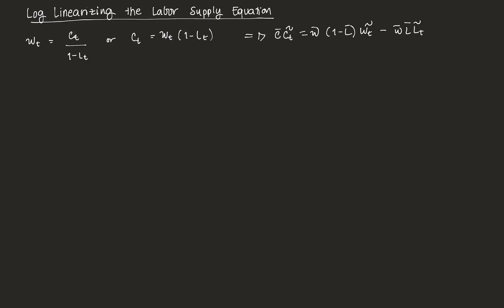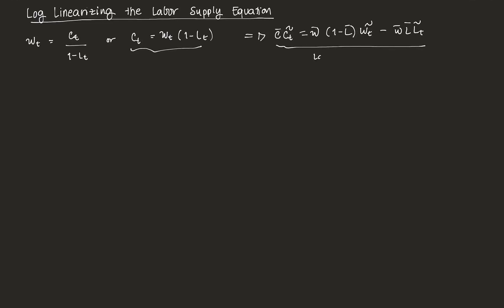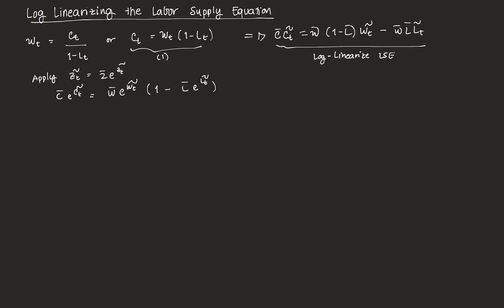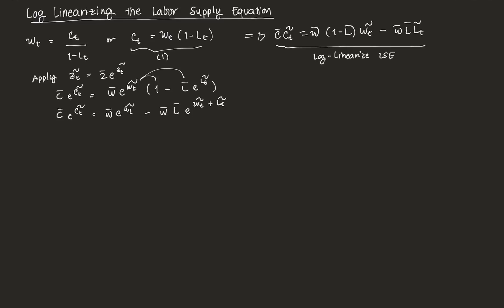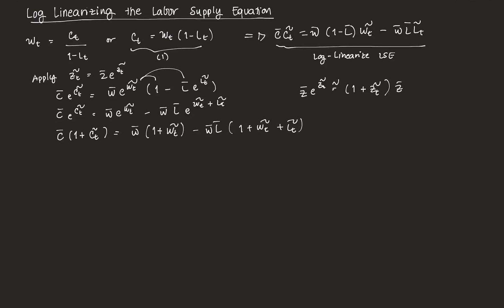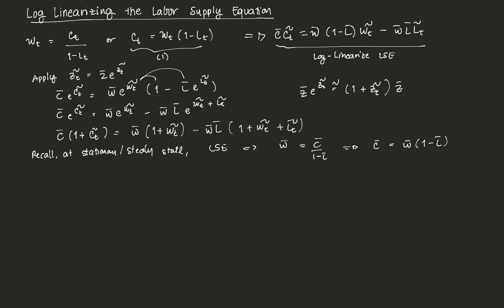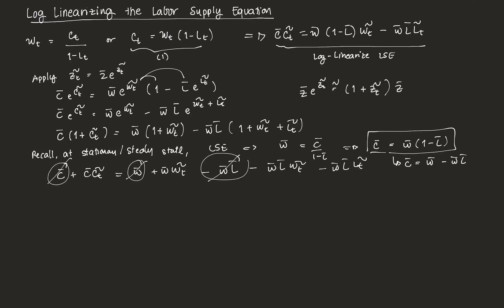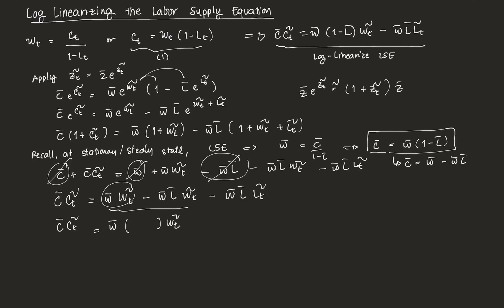Deriving the Log Linearized Labor Supply Equation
This video goes through a derivation towards a log linearized form of a non-linear labor supply equation.